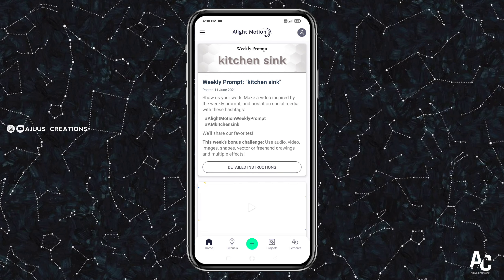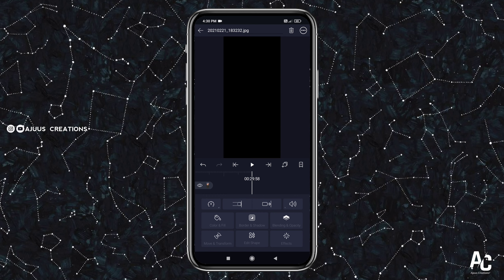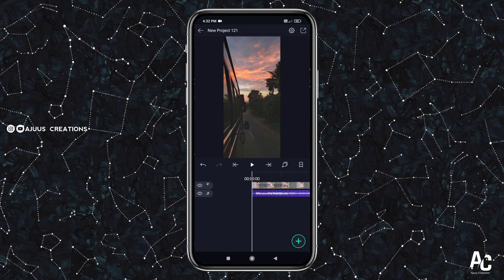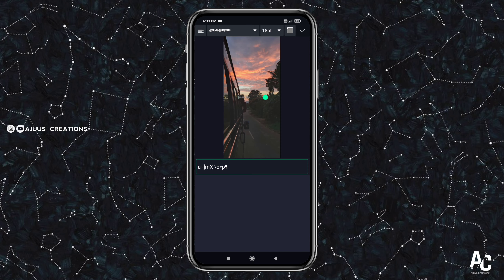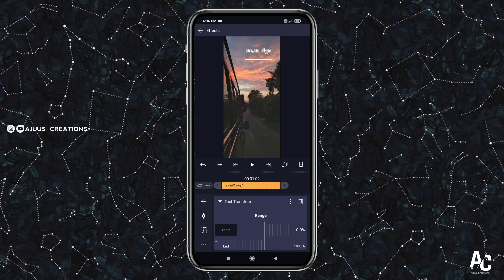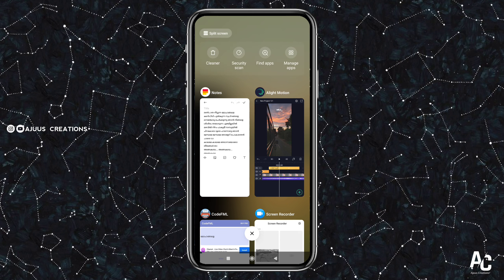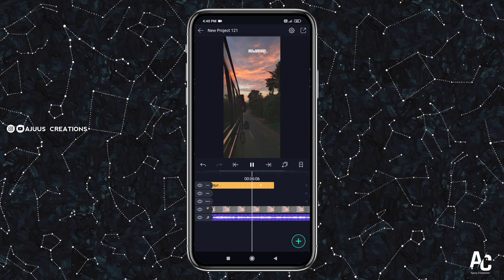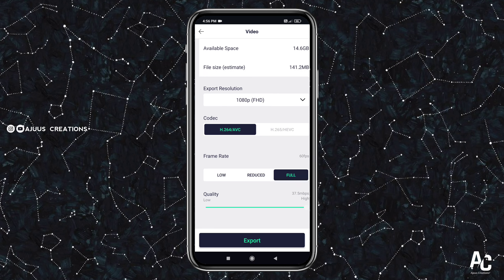Malayalam Lyrical Status | How to make trending Malayalam Lyrical Status | Ajuus Creations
Malayalam Lyrical Status Making | Alight Motion Tutorial | Malayalam

Alightmotion
Lyrical Status Editing
Alightmotion Lyrical Status Editing
Lyrical animation status Editing
Lyrical animation edit alightmotion
Alightmotion Tamil
Alightmotion hindi
Alightmotion curl Lyrical animation

Queries Solved
Oscillation effect malayalam
trending sunny leone status malayalam
Kinemaster malayalam
Kinemaster tutorial malayalam
Kinemaster tips malayalam
Kinemaster tricks malayalam
Kinemaster tamil
Mobile editing malayalam
Mobile video editing malayalam
Kinemaster tutorial malayalam
Malayalam tech updates
Kinemaster editing tutorial malayalam
Viva video malayalam
Inshot malayalam
Glitch effect malayalam
Kinemaster advanced tutorial malayalam
Android editing malayalam
Editing app malayalam
Smooth transitions kinemaster malayalam
Transitions mobile malayalam
Effects kinemaster malayalam
Transition effect mobile malayalam
Insta size video maker
Whatsapp status editing malayalam
Hd status maker
Text behind object malayalam
Text kinemaster malayalam
Text in back kinemaster malayalam
Text back side charactor kinemaster malayalam
Text in back malayalam
Camera shutter sound kinemaster
Frame hold effect kinemaster malayalam
Frame hold and capture kinemaster malayalam
Viva video malayalam
Inshot malayalam
Wedding anniversary video editing
Wedding anniversary whatsapp status malayalam
Couples whatsapp status making malayalam
Valentines day malayalam status editing
Lovers whatsapp status malayalam editing
Kinemaster love whatsapp status editing
Lovers editing malayamam
Wedding video editing kinemaster malayalam
Wedding song whatsapp status malayalam
Wedding invitation kinemaster malayalam
Save the date malayalam
Vn video editor malayalam
Jitter photo effect malayalam
Photo jump effect malayalam
Trending status make malayalam
Vn editing tutorial malayalam
Alight motion malayalam
Alight motion editing malayalam
Three layer video status malayalam
Hd full screen status alight motion malayalam
Hd 4k status malayalam
Alight motion tutorial malayalam
Film maker pro malayalam
Film maker pro whatsapp status malayalam
Lyrical whatsapp status malayalam
Green templates malayalam
Fire burning malayalam
Moving photo trending status alight motion malayalam
Download hd images malayalam
Hd photo maker
Smooth hd photo malayalam
Hd status photo malayalam
CInematic color grading malayalam
Color corection malayalam
Alight motion text animation malayalam
Alight motion presets malayalam
HD 4k status Editing Malayalam Tutorial

AJUUS CREATIONS